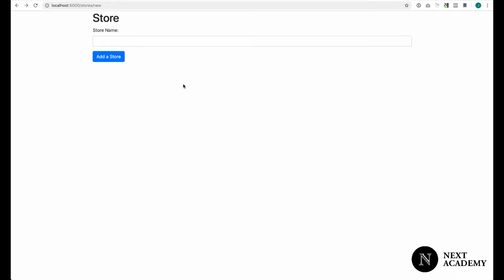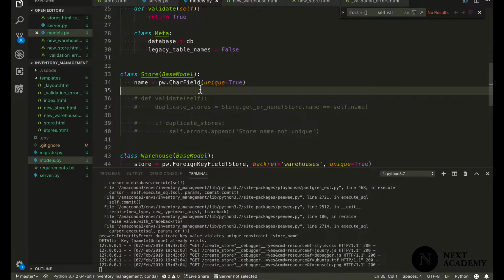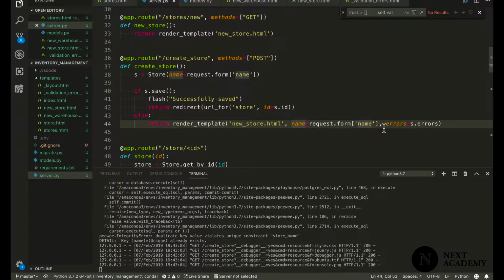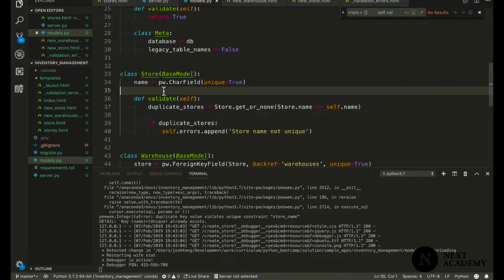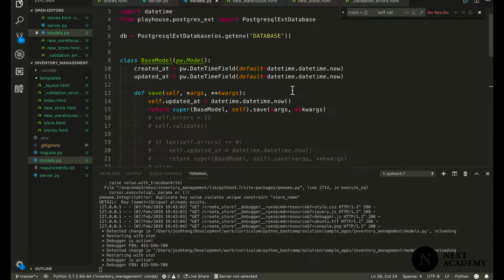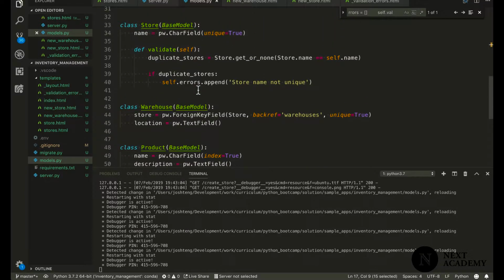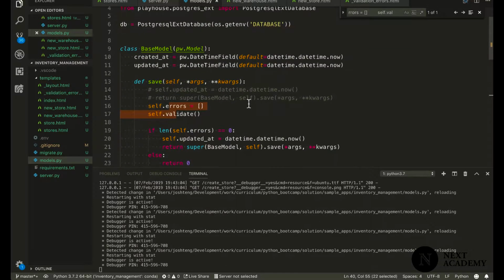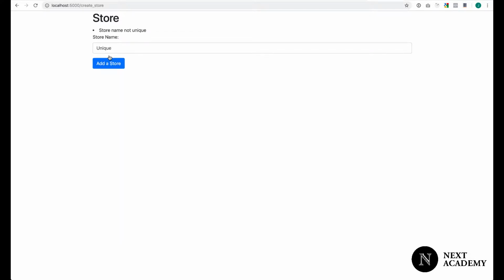Custom Model Validation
This is a quick lesson on writing your own validation code.

Use this for understanding but not in production. There's a tool we can use to make it less verbose.